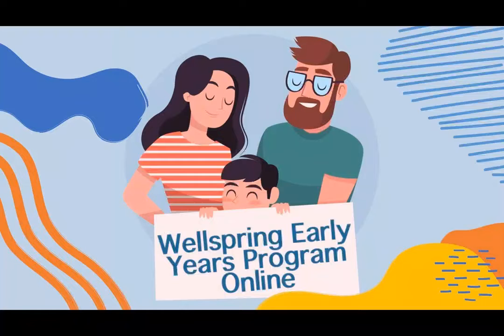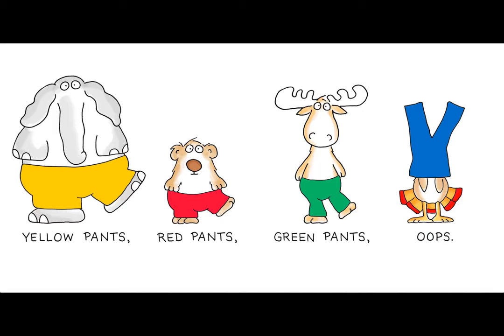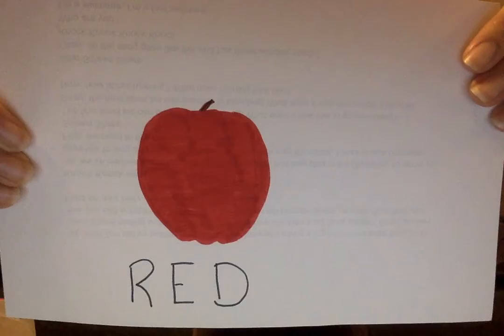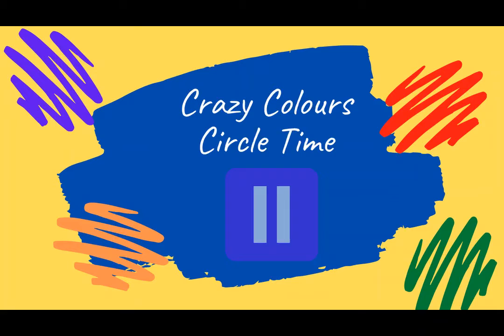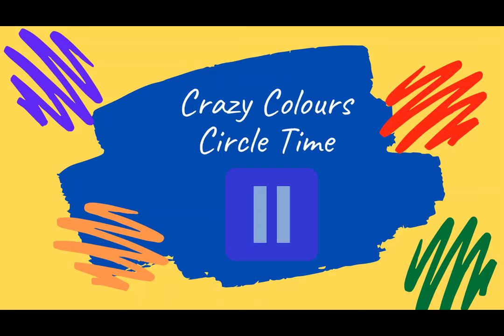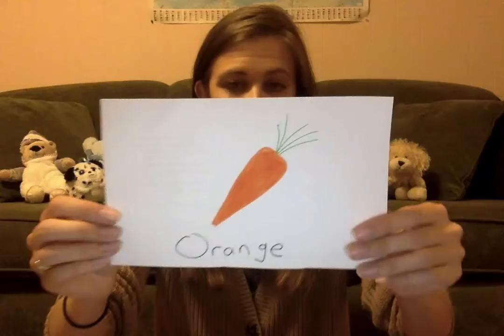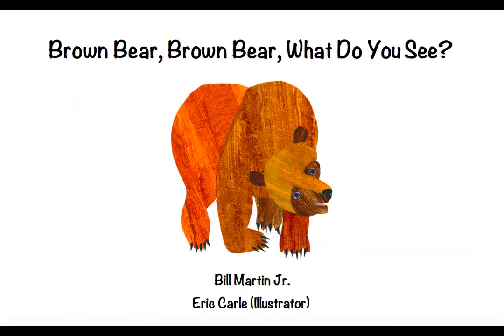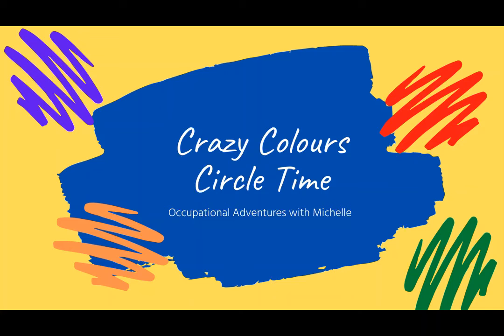Crazy Colour Circle Time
Thanks again for joining us for another virtual circle time! This week we are learning all about colours! Get your markers and crayons ready for some drawing and listen up for some silly story books!

Books read in this circle time can be purchased on iBooks or online:
Blue Hat, Greet Hat by Sandra Boynton

Brown Bear, Brown Bear, What Do You See? By Bill Martin Jr., illustrated by Eric Carle